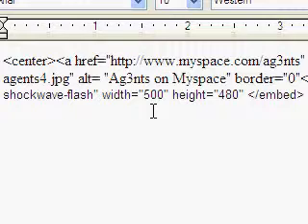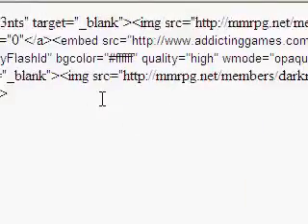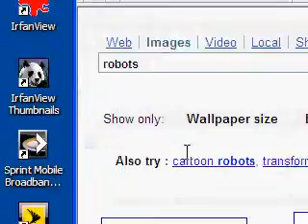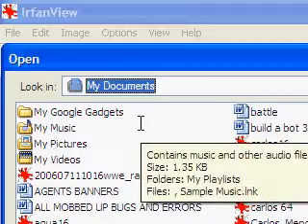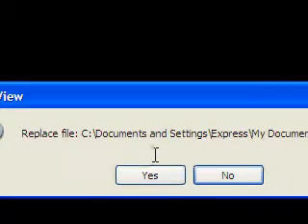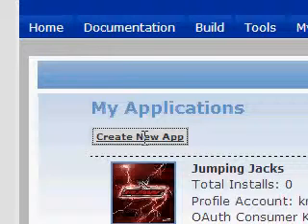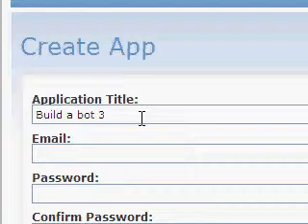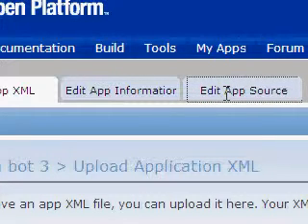Ag3nts stage 2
How to make promo apps for Ag3nts!